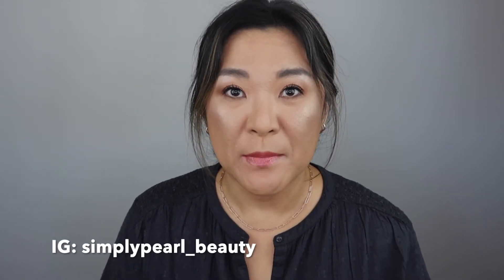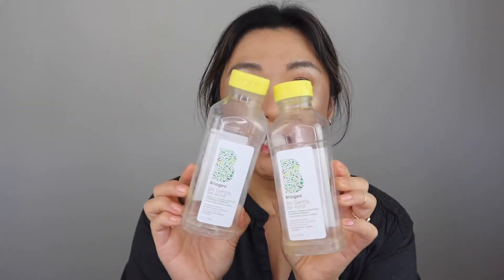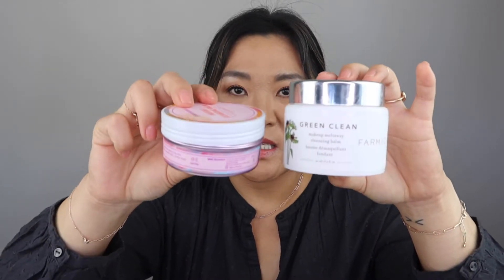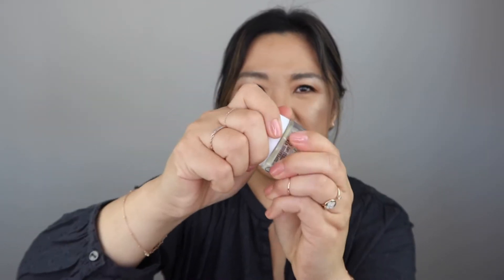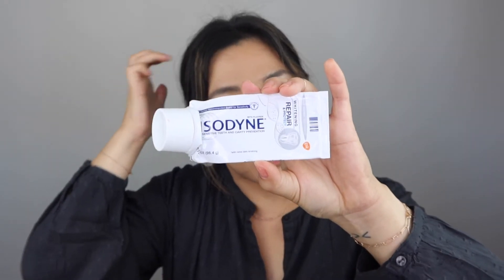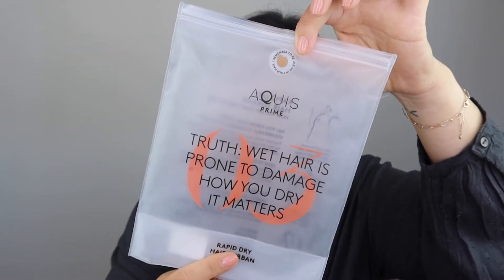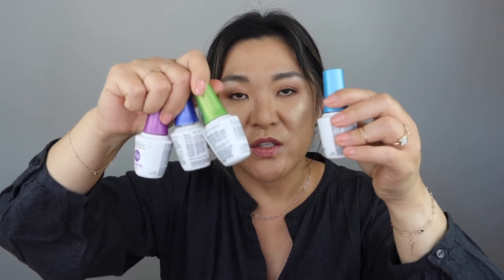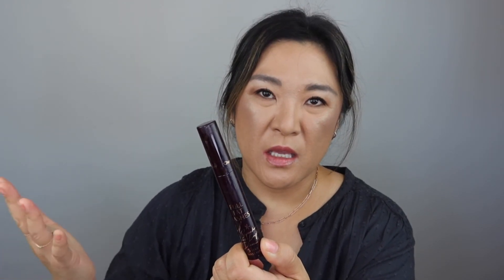empties | mostly repurchases | summer 2021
it's been a while since i've done an empties video. you'll see what i've used up and which items i would repurchase. enjoy!

items mentioned in this video:
Nature Made Energy‡ B12 1000 mcg Gummies - Cherry & Mixed Berry | Target*
Nature Made Hair, Skin & Nails 2500 mcg Gummies - Mixed Berry - 90ct | Target*
Nature Made Vitamin D3 2000 IU (50 mcg) Gummies - Strawberry, Peach & Mango - 150ct | Target*
Nature Made Multi for Her + Omega-3 Gummies - Lemon, Orange & Strawberry | Target*
Nature Vitality Calm, Magnesium Citrate Supplement, Anti-Stress Gummies | Amazon
Briogeo Scalp Revival Charcoal + Coconut Oil Micro-exfoliating Scalp Scrub Shampoo | Sephora*
Briogeo Superfoods Banana + Coconut Nourishing Shampoo + Conditioner Duo for Dry Hair | Sephora*
Sachajuan Dark Dry Powder Shampoo (6.8 fl. oz.) | Dermstore*
Claire's aftercare cleanser | amazon
Timeless Skin Care Vitamin C and E Ferulic Acid Serum - 4 fl oz | Target*
Youth to the People Superfood Air-Whip Moisturizer with Hyaluronic Acid | Sephora*
Farmacy Daily Greens Oil-Free Gel Moisturizer with Moringa and Papaya | Sephora*
UOMA Beauty Stay Woke Luminous Brightening Concealer Honey Honey T1 | Ulta*

*products noted with an * are affiliate links, which means i make a small commission if you use the links provided to make a purchase. thank you in advance for supporting my channel.